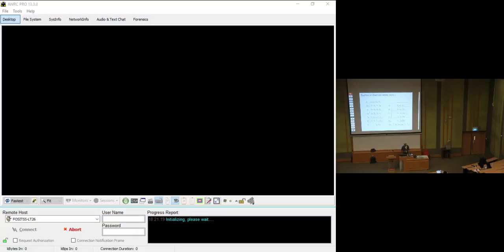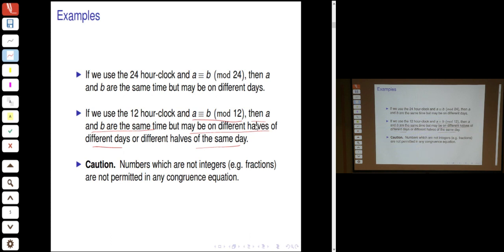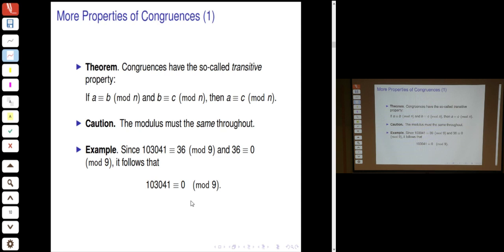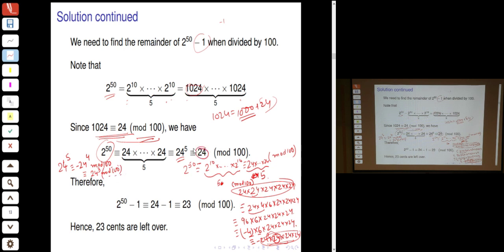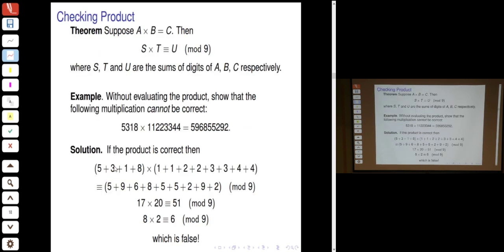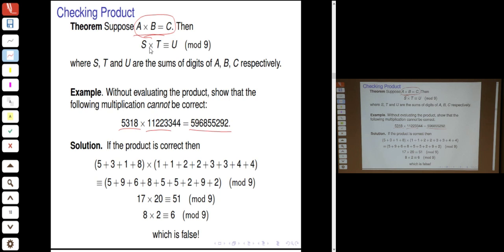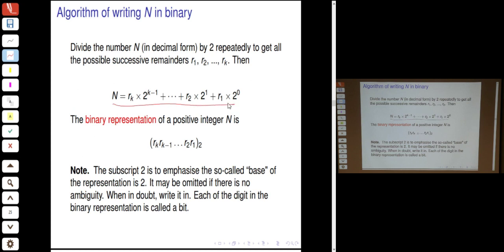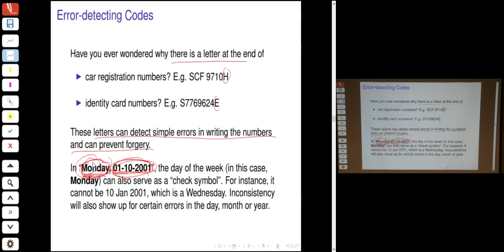Lecture 18 (Week 9)